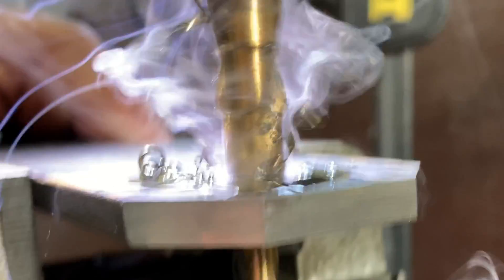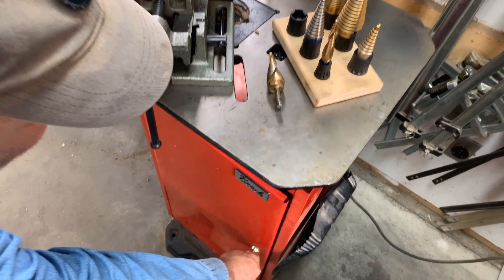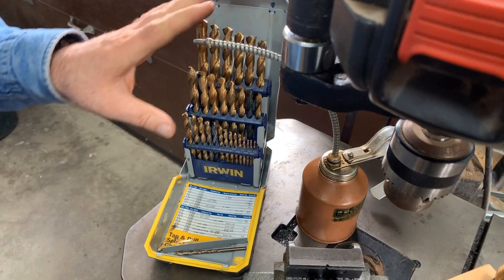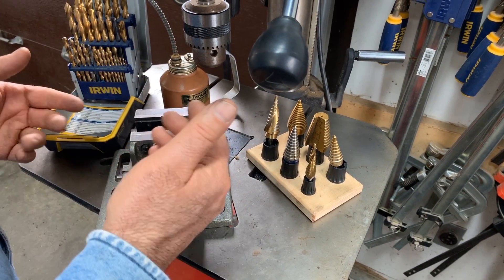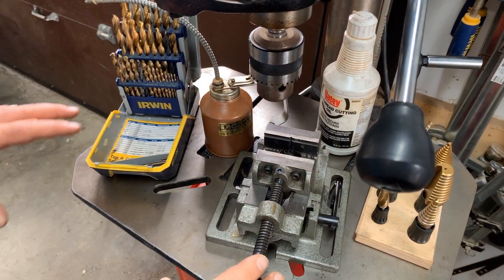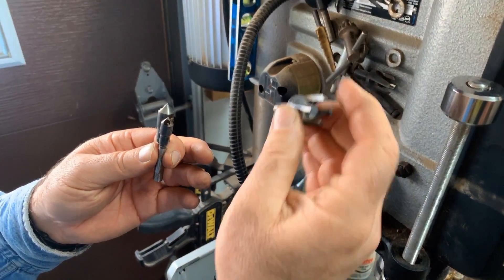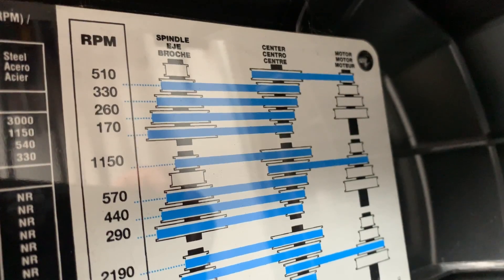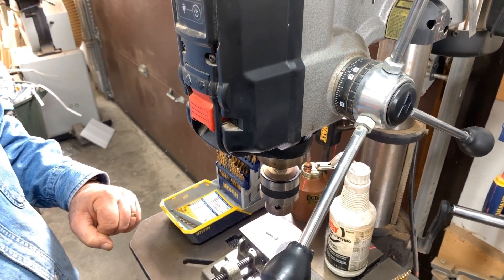Tour of Drill Press Metalworking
Introduction to my drill press metalworking, how drill press machines work, and how you can use them for metalworking and drilling holes in metal.